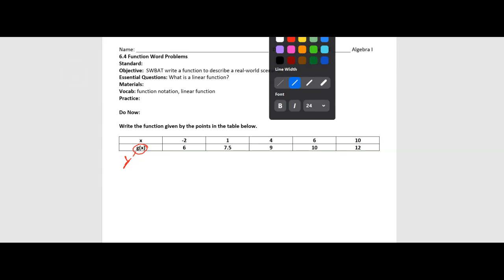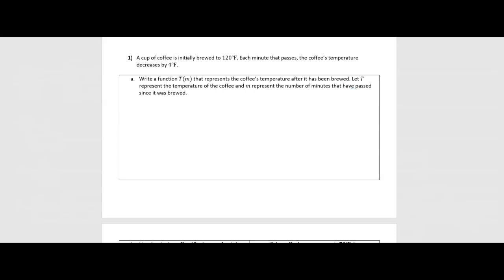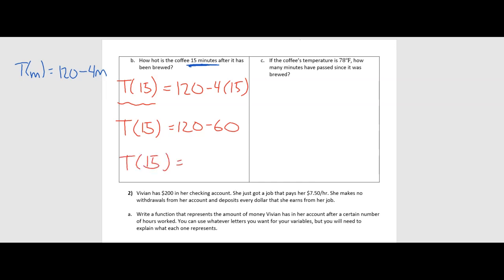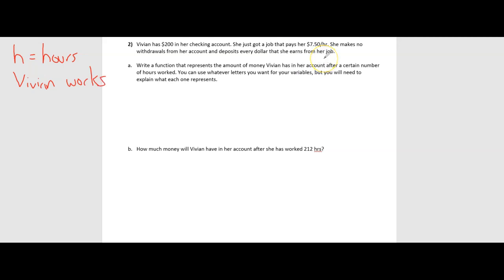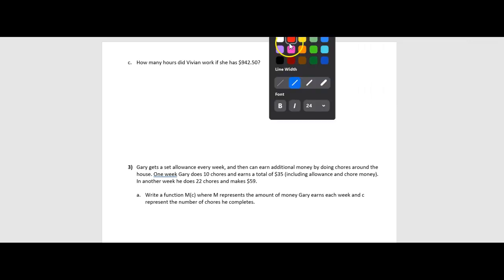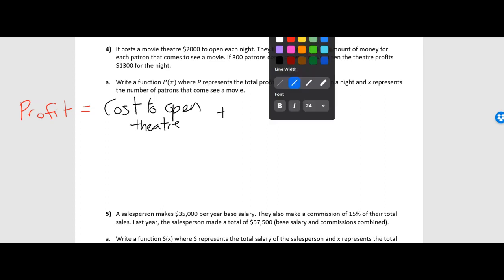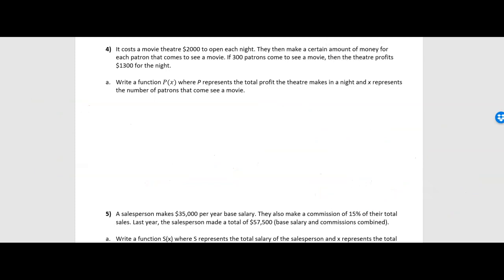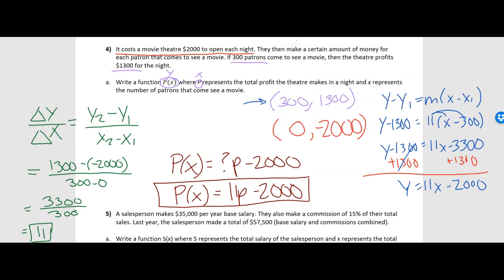Function Word Problems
Instruction on graphing equations of functions, and writing equations of functions when given a table. Corresponding notes for video can be found on the website below for free.

Search for "​​6.4_function_word_problems.pdf"